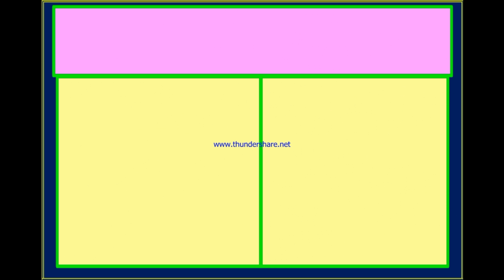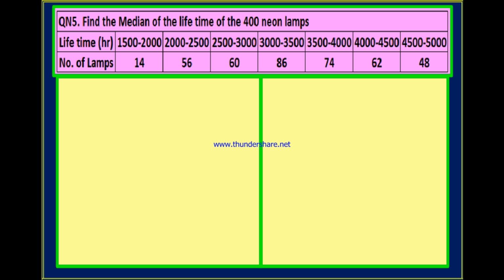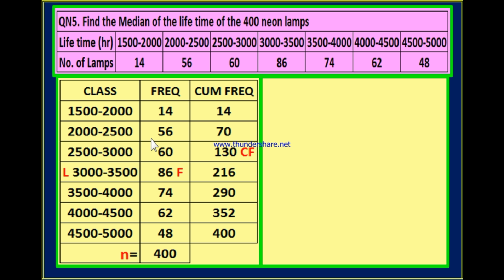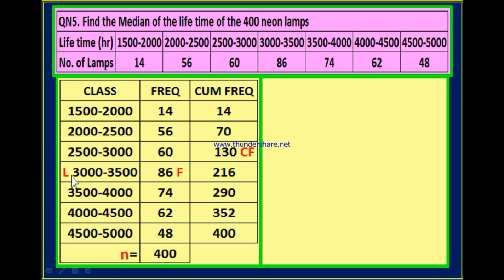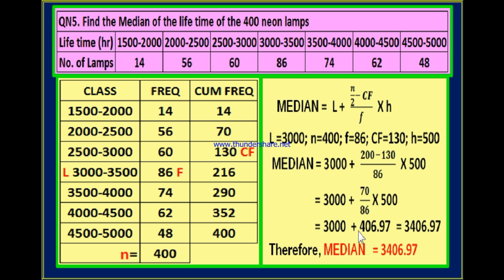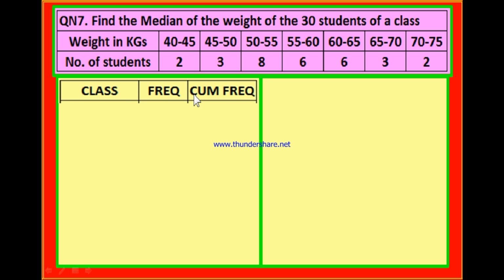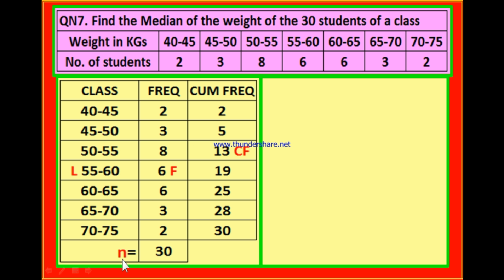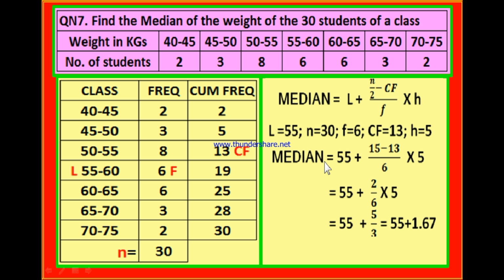AP/TS ACADEMIC CALENDAR CLASS10 ENG MED WEEK4 PART6